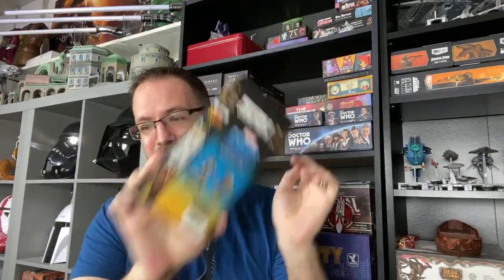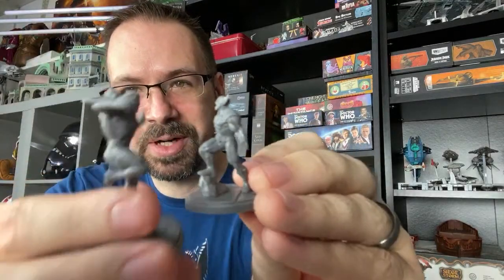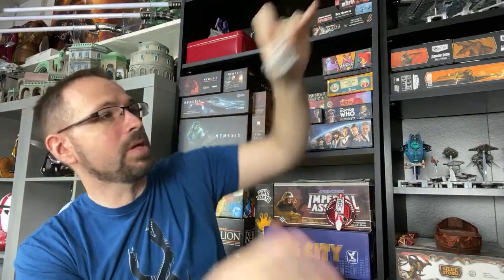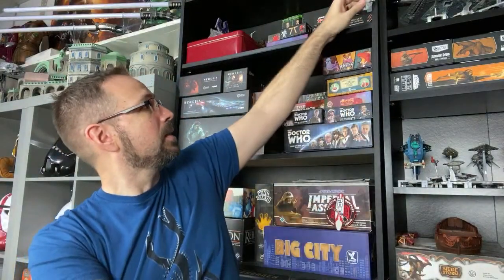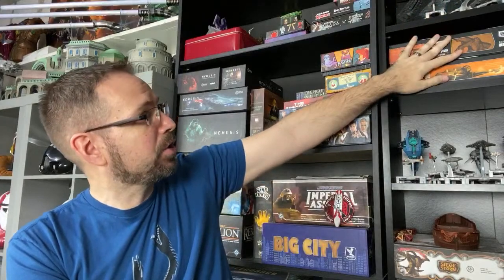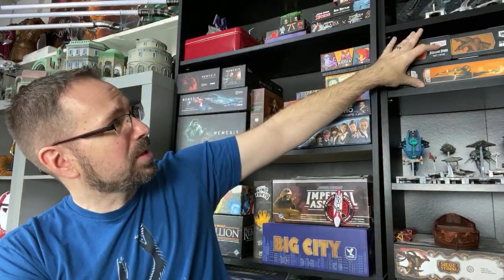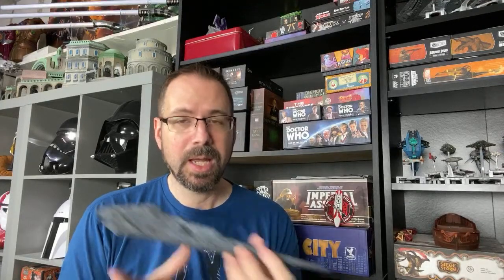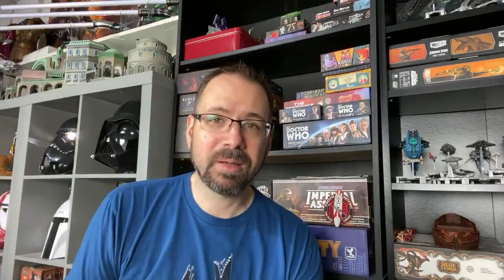More Armada Teasers! Munificent!